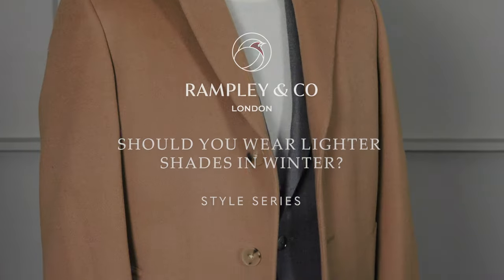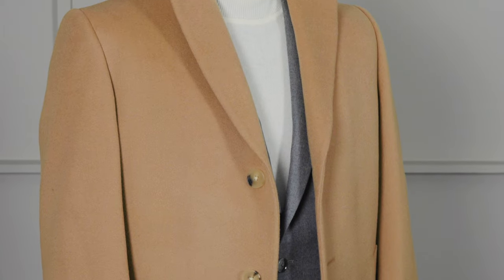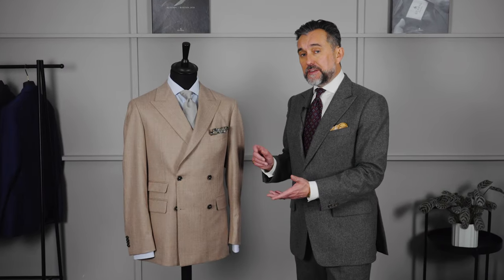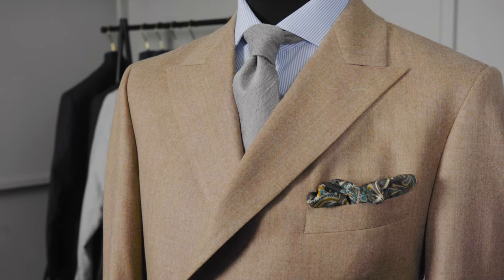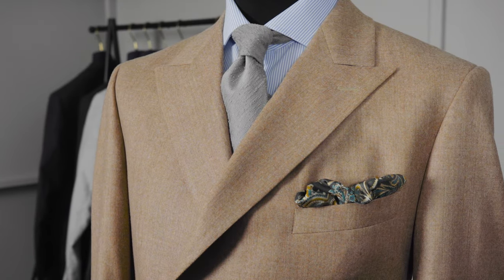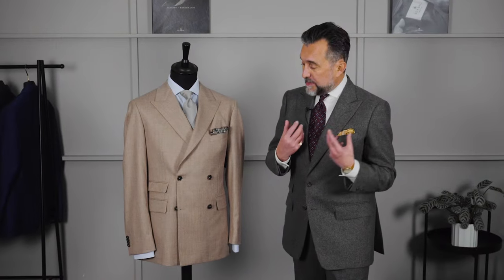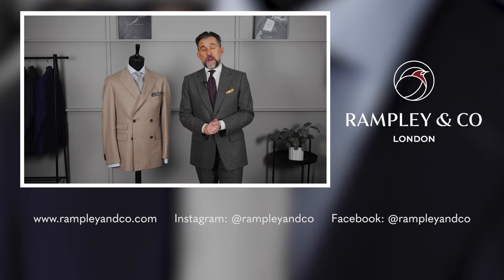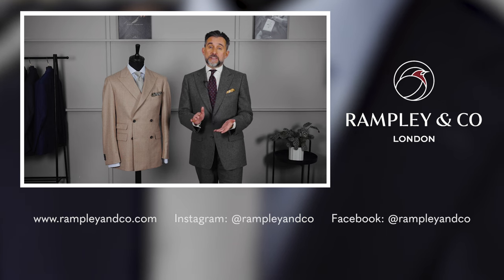Can You Wear Lighter Shades in Winter?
In our video, Menswear Stylist Chris Modoo gives his opinion on wearing lighter shades for the Winter Season.